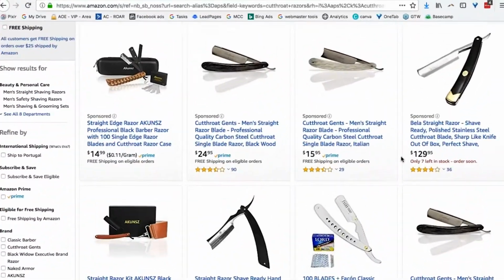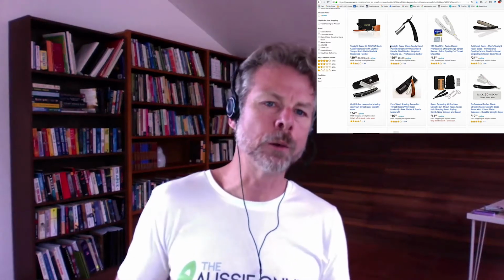WHAT DOES DOMINATING THE KEYWORDS MEAN ON AMAZON, HOW DO YOU DO IT